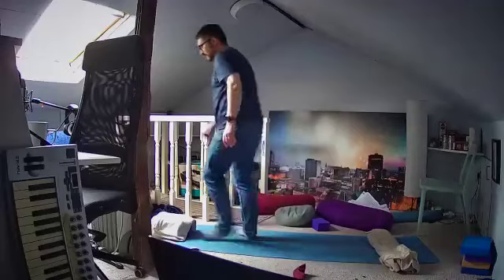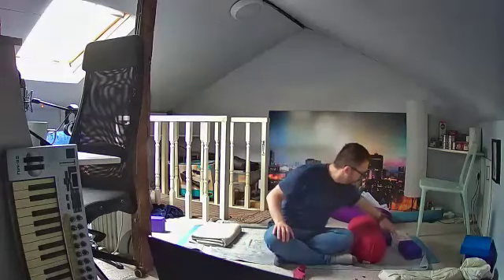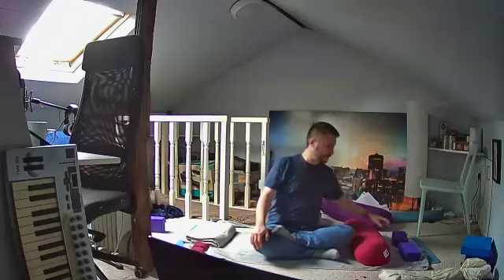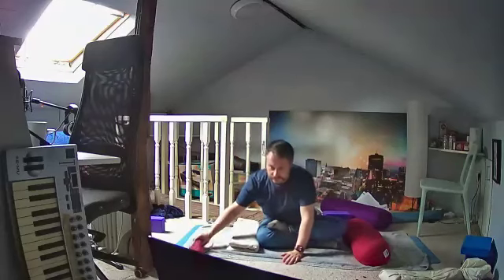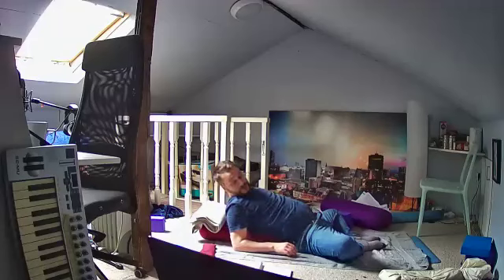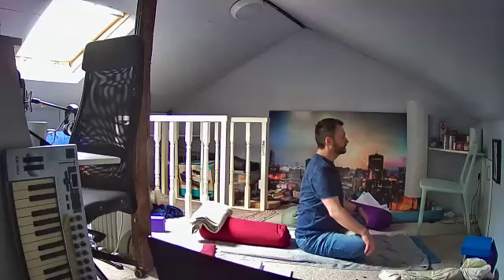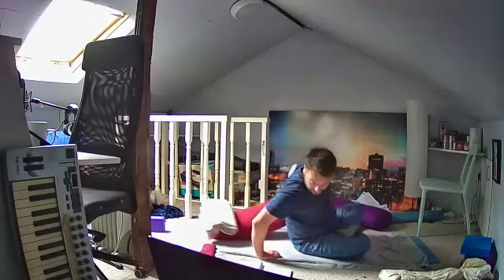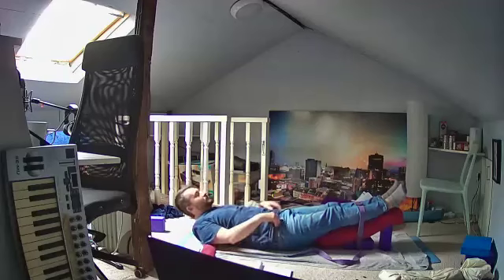Restorative yoga for reinvigorating your evening energy, Mon 22nd July, 5pm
An energising sequence of restorative yoga poses that helps reignite your energy for a relaxed evening. Bliss.